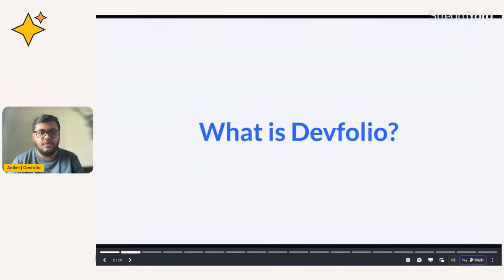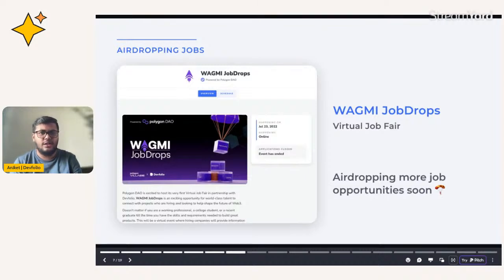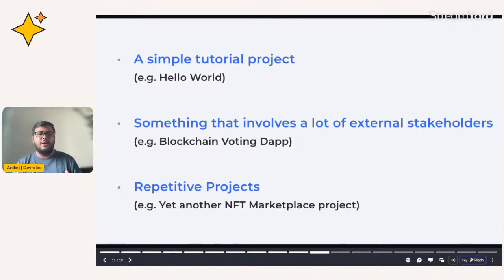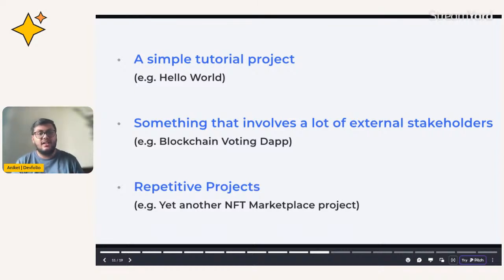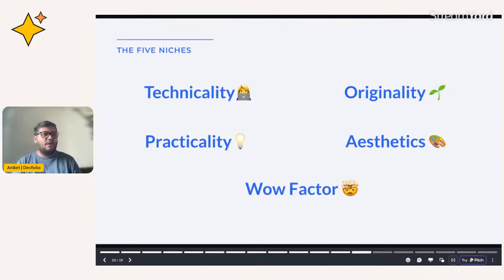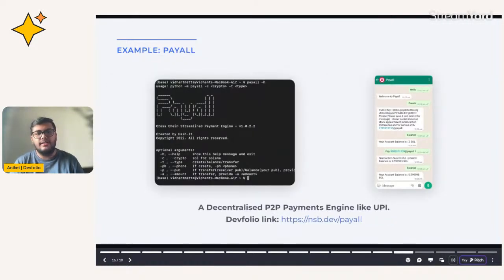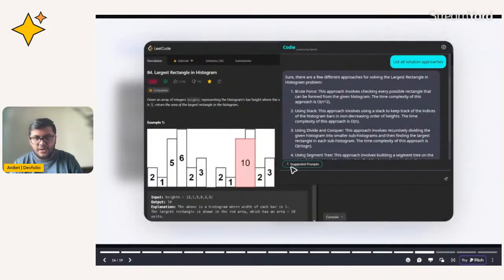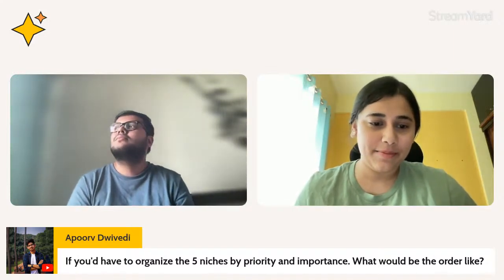What makes a good hackathon project [Devfolio Talk] | Hack This Fall 2024 Virtual 🚀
Join us for a talk about what makes a good hackathon project! 🎉

Mark your calendars: November 9, 2024 at 11:00 IST.

Apply now @ and join us this weekend to learn, build and share.